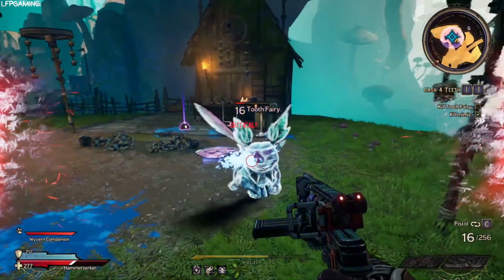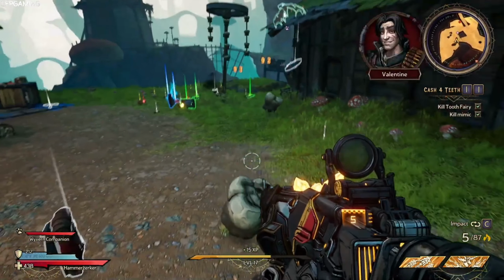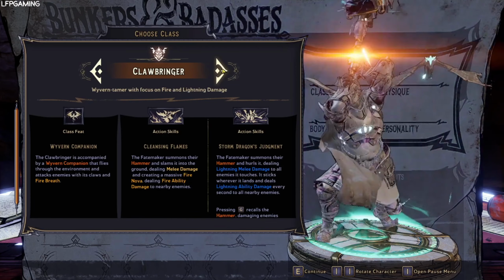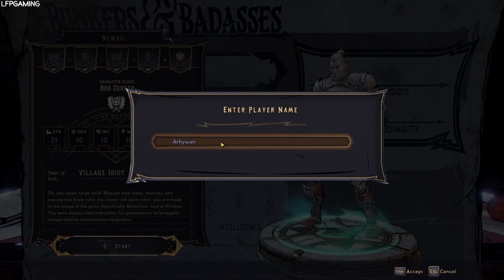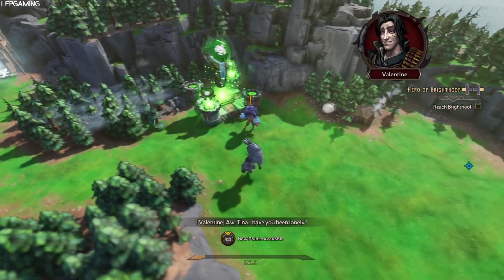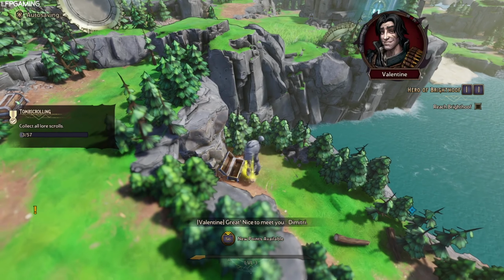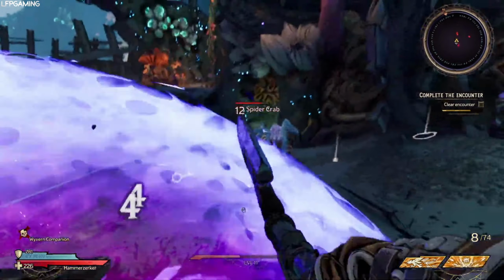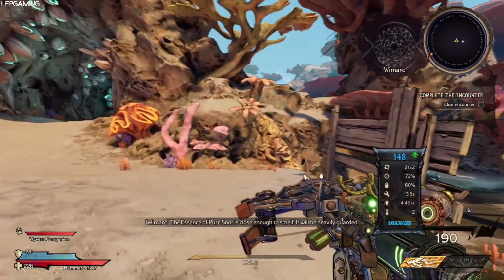Tiny Tina's Wonderland Review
I check out Tiny Tina's Wonderland. It's a first-person shooter game set in Gearbox's Borderlands universe. I have 22hours played in the game and have completed it.

A key for the game was provided free of charge by the devs. This video is NOT sponsored, they only provided me with a key for the review